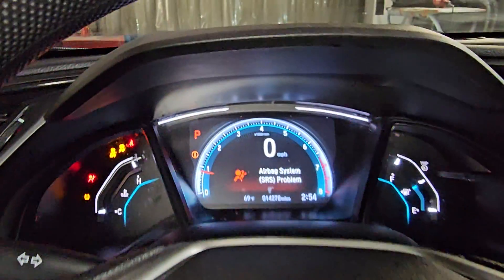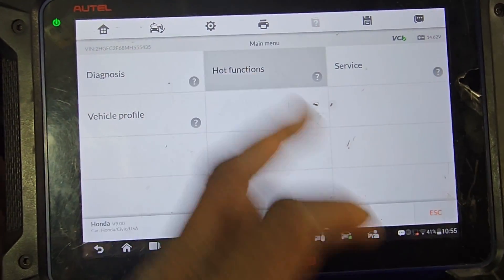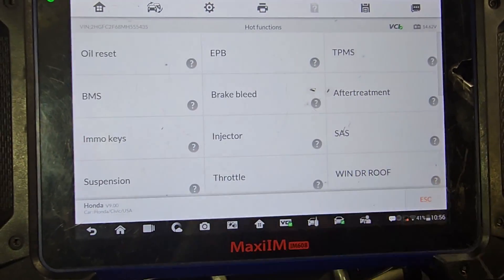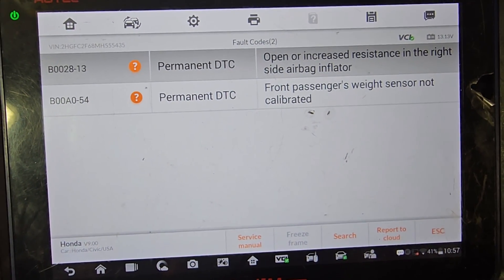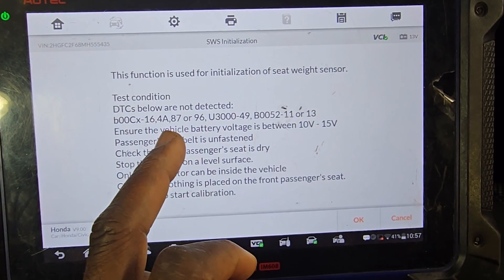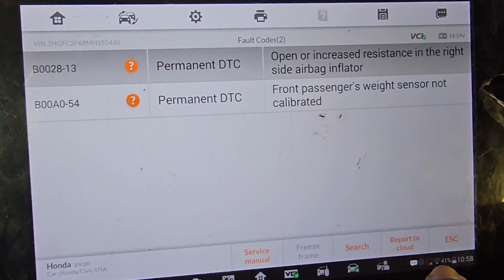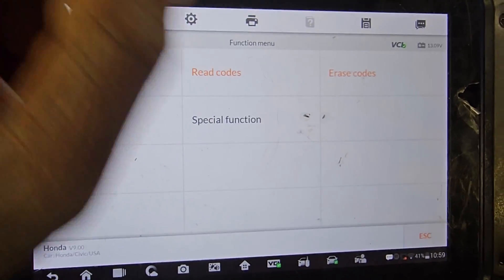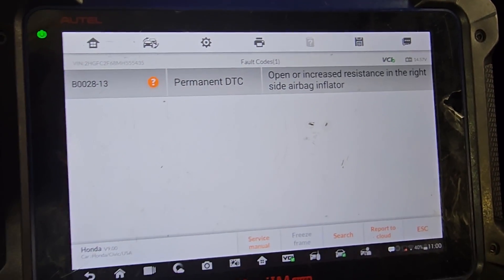How to Fix SRS Module Code B0023-13 on Your 2021 Honda Car: Step-by-Step Guide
Upgrade Your Vehicle: Discover our top picks for auto parts and accessories on Amazon!
The code B0023-13 in a 2021 Honda car refers to an issue with the right-side airbag inflator (front passenger seat airbag) circuit. The code indicates that there is an open circuit or increased resistance in the wiring or connections, which can prevent the airbag from deploying properly in the event of a collision. To fix this problem, follow these steps:

Disconnect the battery: Before starting any work on the airbag system, disconnect the negative terminal of the battery to avoid accidental airbag deployment.

Check the wiring and connections: Inspect the wiring harness and connectors related to the front passenger seat airbag inflator. Look for any signs of damage, corrosion, or loose connections. Repair or replace any damaged wiring or connectors as needed.

Inspect the front passenger seat airbag module: Check the front passenger seat airbag module for any signs of damage or wear. If the module appears damaged or worn, it may need to be replaced.

Check the SRS module: Inspect the SRS (Supplemental Restraint System) module for any signs of damage or wear. If the module appears damaged or worn, it may need to be replaced.

Clear the code and test the system: After performing the necessary repairs or replacements, reconnect the battery and use a diagnostic scanner to clear the code. Start the vehicle and check if the airbag warning light remains off. If the light stays off and the code does not return, the issue has been resolved.

If the problem persists after performing these steps, it is recommended to consult a professional mechanic or a Honda dealership for further assistance.